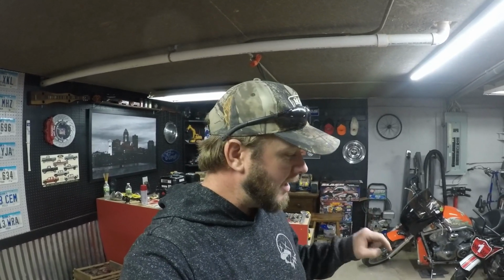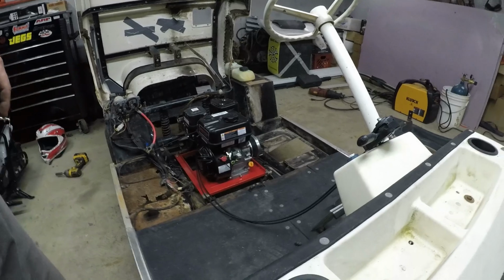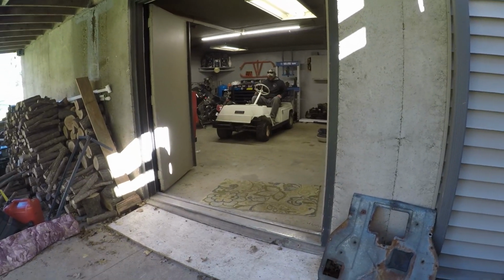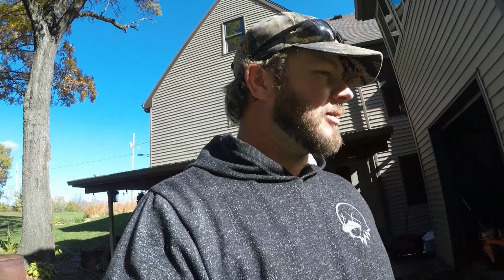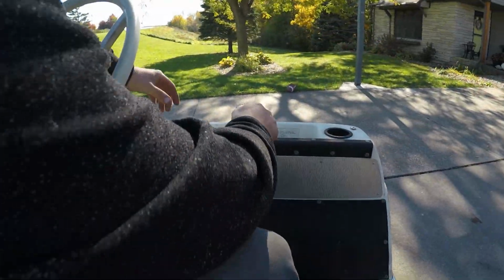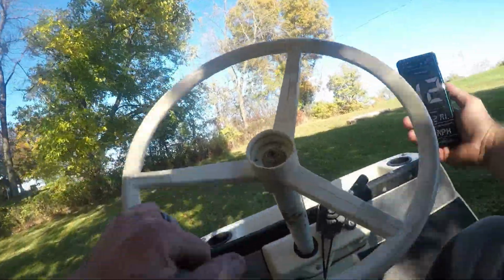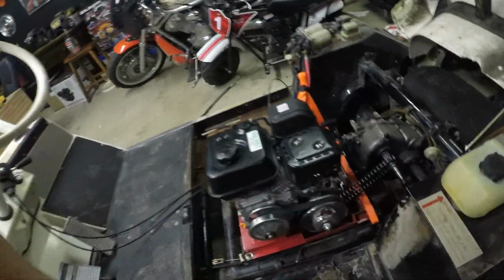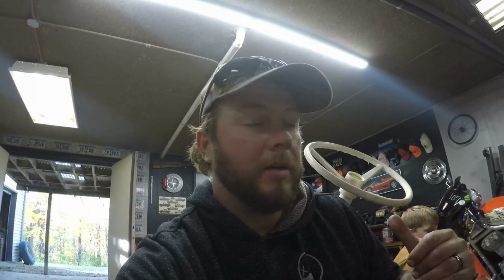Predator 212 RACECAR Pit Cart Build First Test Drive! Its AMAZING!! MMM Ep.2!! YAMAHA G1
The  engine is installed with the new Fwd/Reverse Gearbox and its time to test it out!!